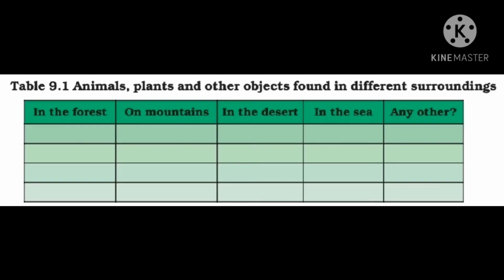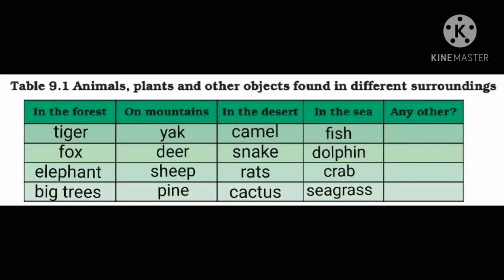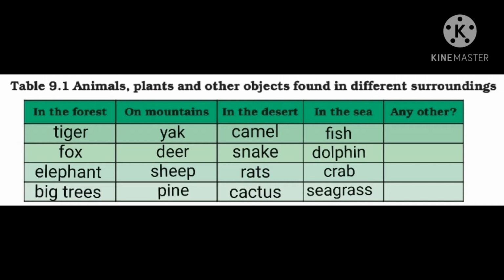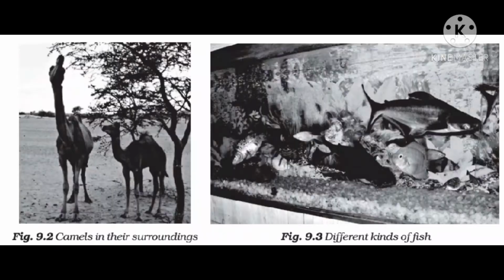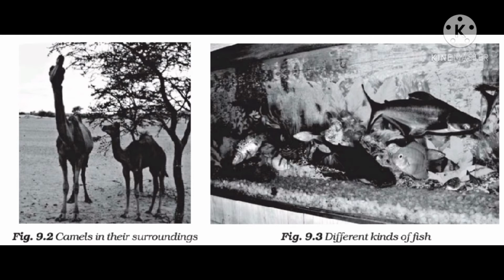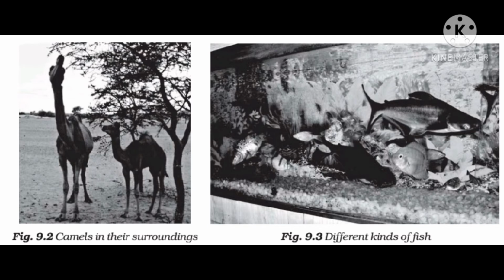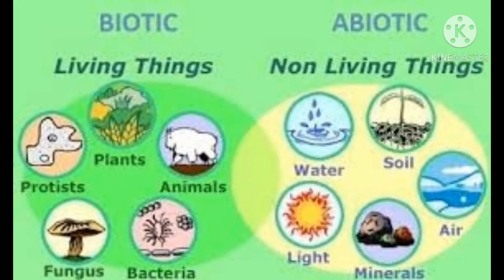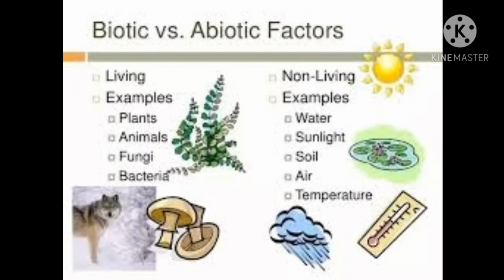LECTURE VIDEO-17, class-6(03.12.2020)